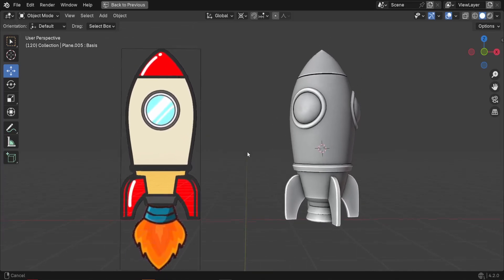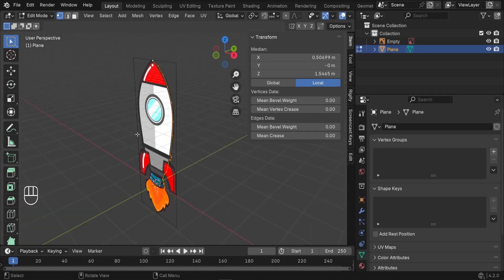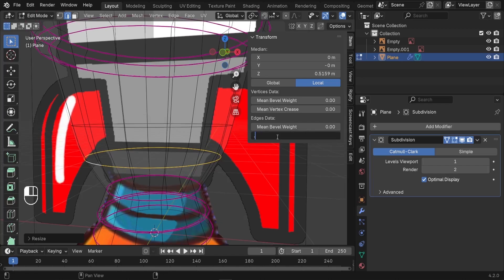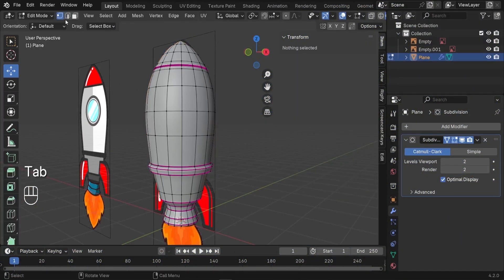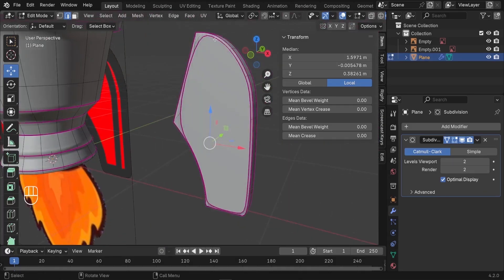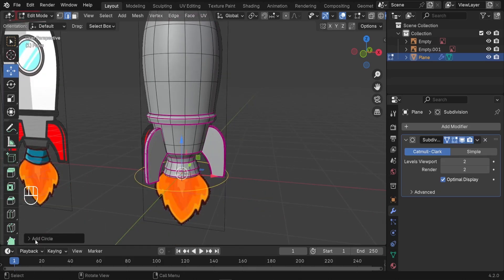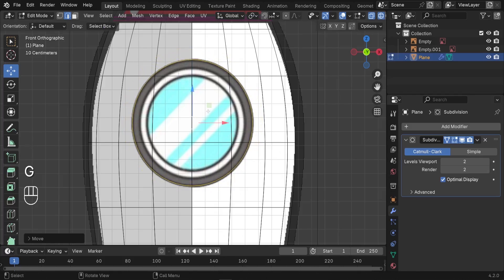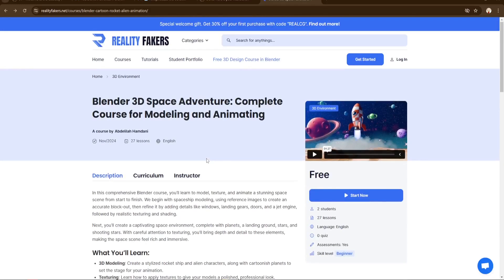Turn a 2D Spaceship Image into a 3D Model in Blender (Beginner-Friendly)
In this Blender tutorial, we’ll turn a 2D spaceship image into a 3D model! Perfect for beginners, this step-by-step guide will show you how to bring a simple 2D concept into 3D space.